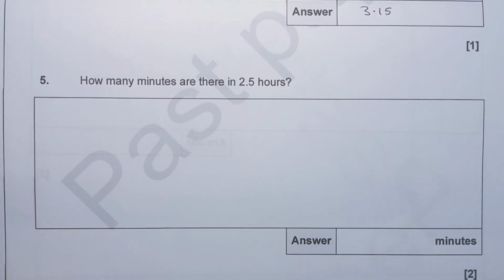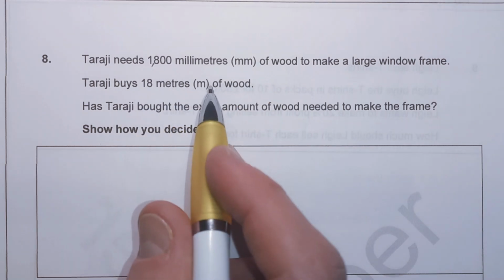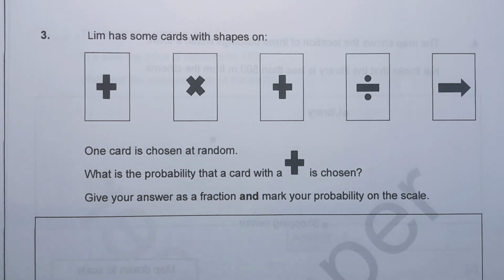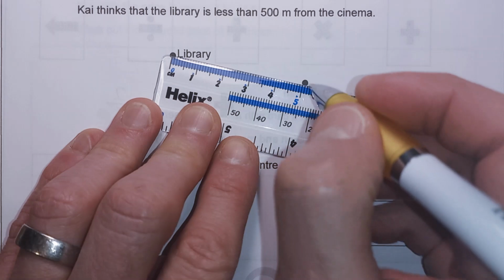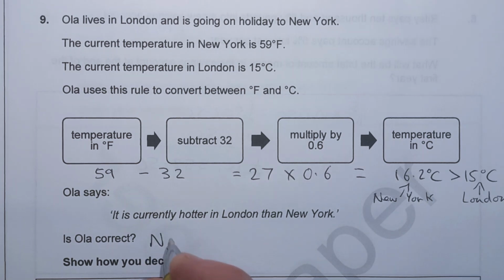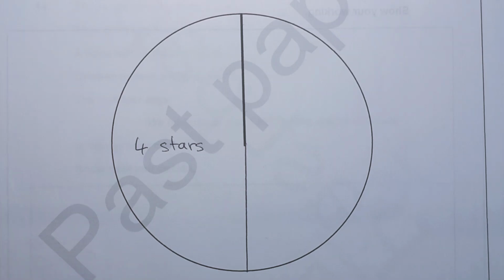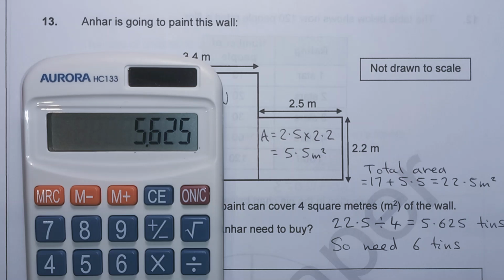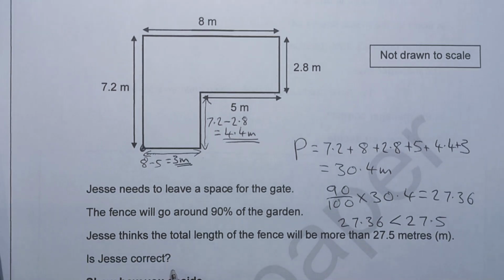Functional Skills Maths L1 Examination Paper 7 TQUK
Q1   0:23​​,   Q2   1:05,   Q3   1:38,   Q4   2:22,   Q5   2:57
Q6   4:10,   Q7   5:43,   Q8   8:07,   Q9   10:16

Q1   12:52​,   Q2   13:48​,   Q3   14:28​,   Q4   15:57​,   Q5   18:11​,
Q6   19:25​,   Q7   20:58​,   Q8   22:41​,   Q9   24:10,   Q10   26:07​,
Q11   27:06,   Q12   29:18​,   Q13   33:33​,   Q14   35:57​,   Q15   40:03